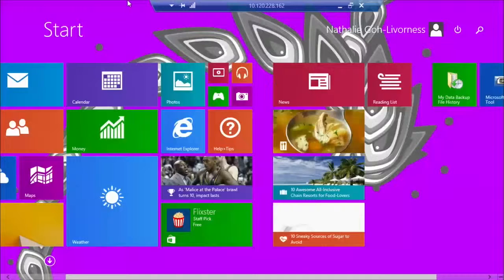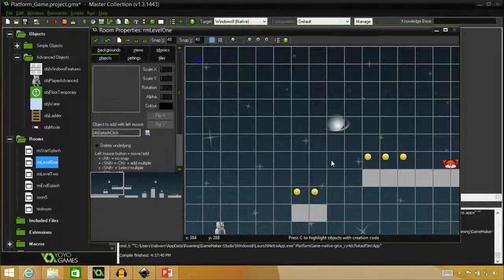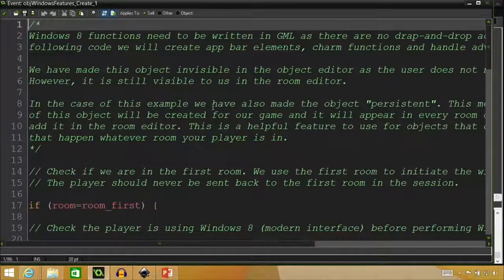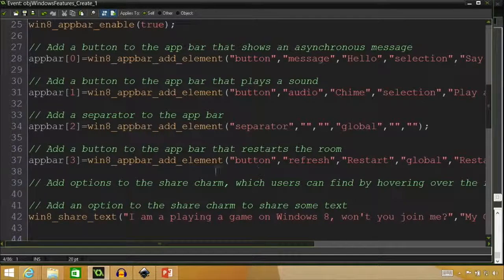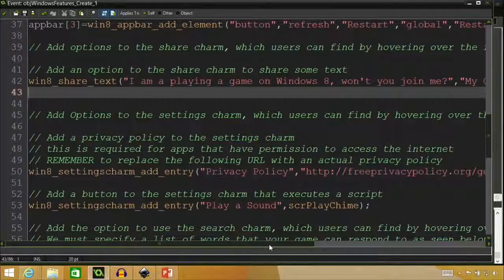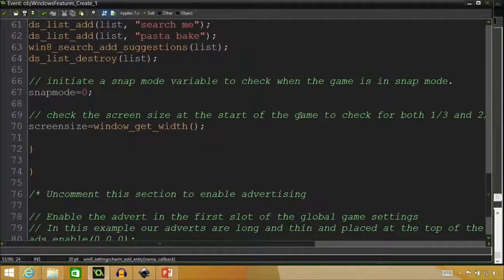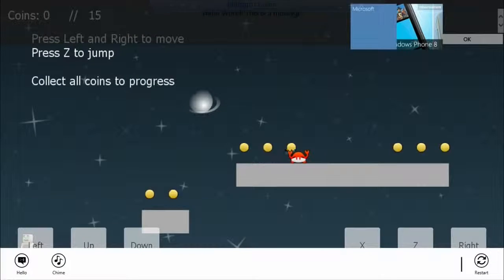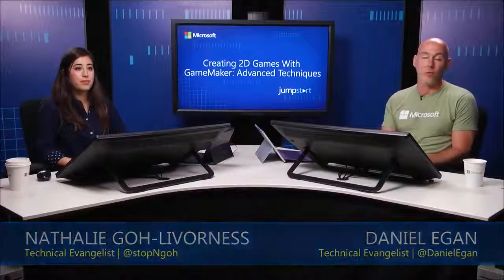Game Development - Creating Your First 2D Game with GameMaker - Part 7